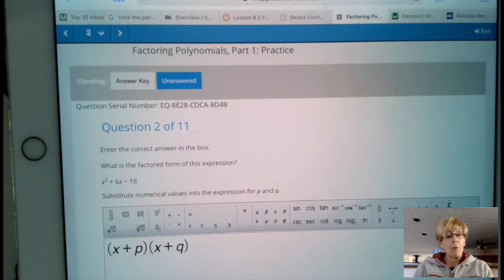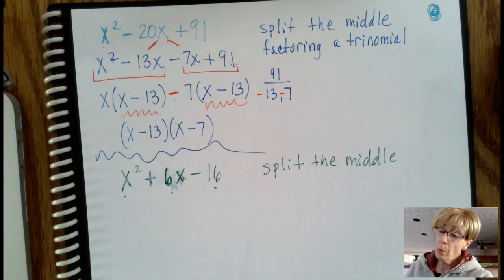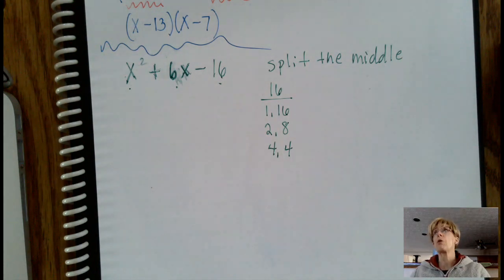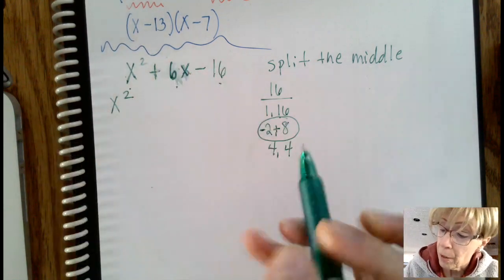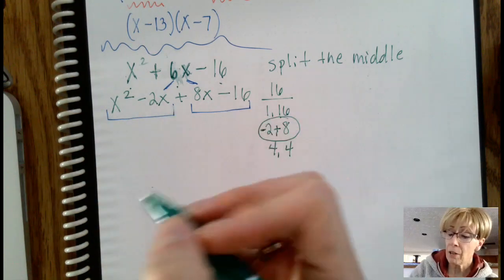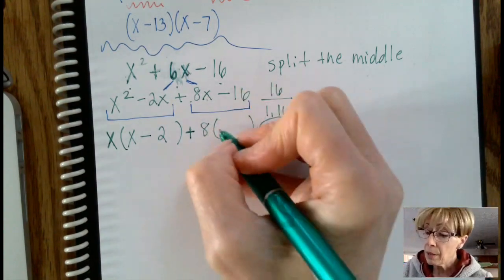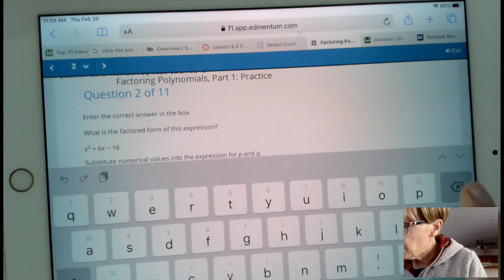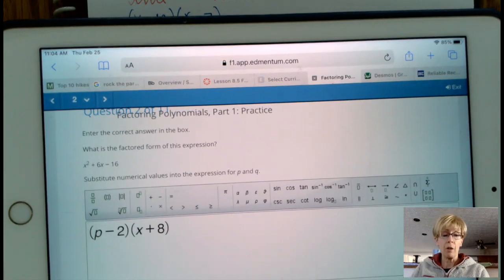b85p1prob2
Factoring Polynomials Part 1 Practice